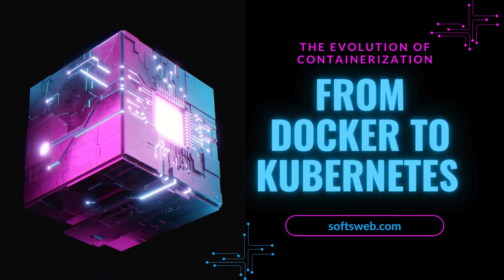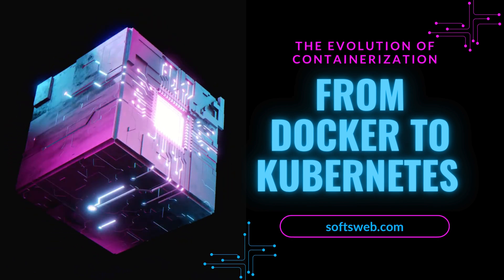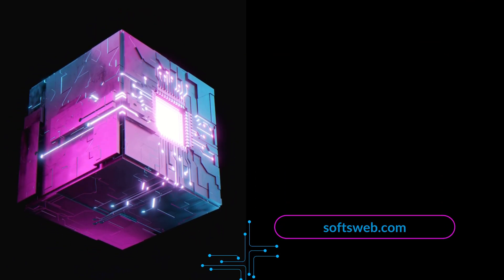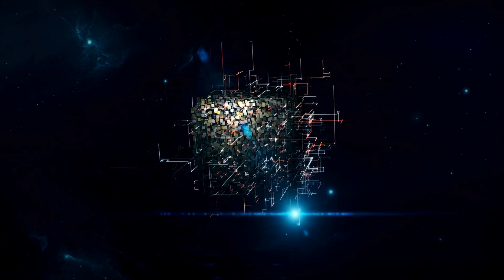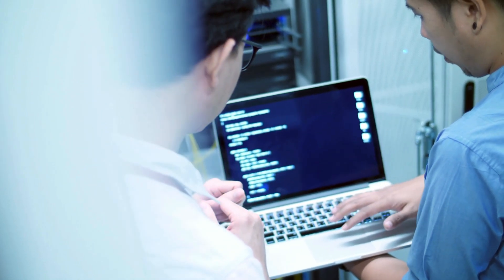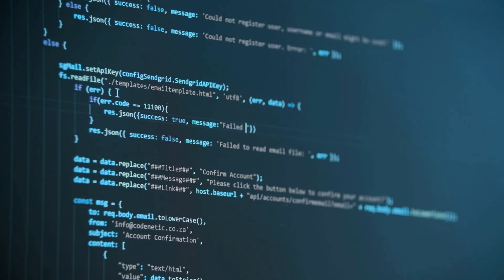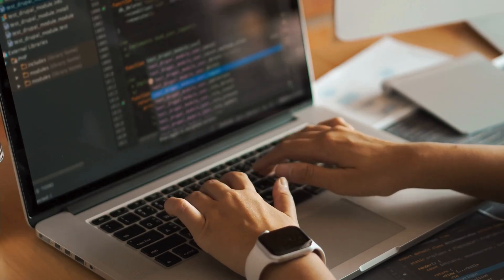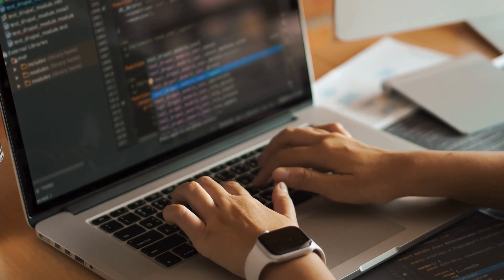The Evolution of Containerization: From Docker to Kubernetes and Beyond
Welcome to a journey through the fascinating evolution of containerization! 🚀 In this video, we explore the origins of Docker, how it revolutionized the world of development, and why Kubernetes quickly became the essential tool for managing containers at scale. Discover how container technology has streamlined app deployment, empowered DevOps workflows, and reduced infrastructure costs, while making large-scale cloud deployments more manageable than ever.

We’ll dive into:

The origins of containerization, from early Unix systems to Docker's launch
Docker's impact on software development and DevOps
The rise of Kubernetes and how it transformed container orchestration
Alternatives like Podman and container-native virtualization
What the future holds for containers in edge computing, multi-cloud strategies, and serverless environments
Whether you’re new to containerization or looking to understand where it's heading, this video covers it all.

00:00 Intro
00:15 The Origins of Containerization
01:07 Docker's Impact on Modern Development
01:52 Scaling Challenges and Kubernetes
02:50 Docker Alternatives and Container Ecosystem
03:43 Container-Native Virtualization – Bridging the Gap
04:21 Future of Containerization
05:29 Outro